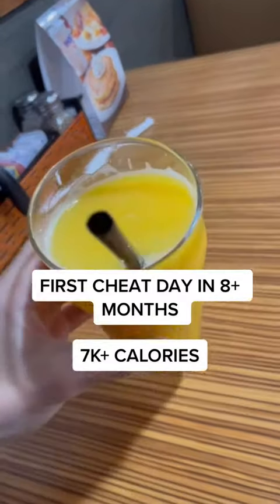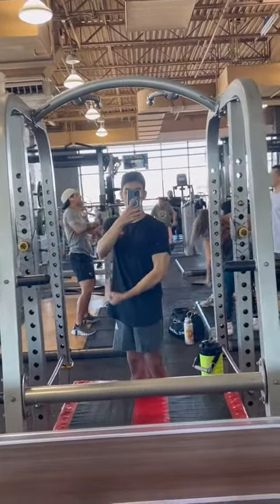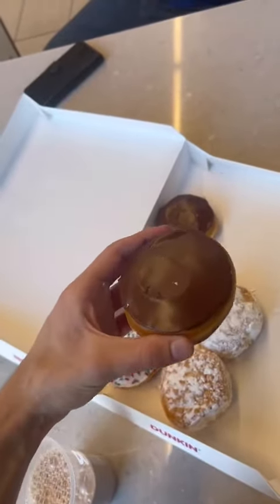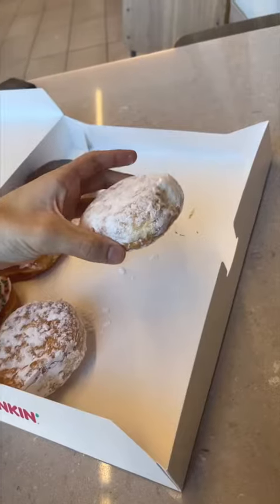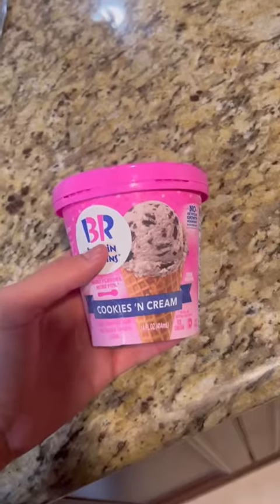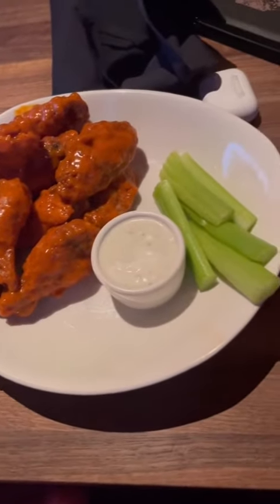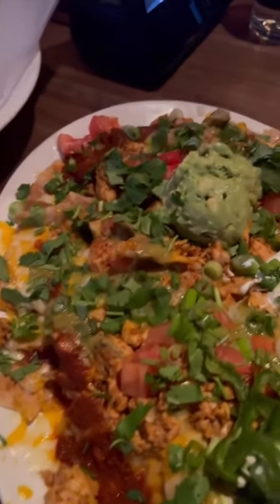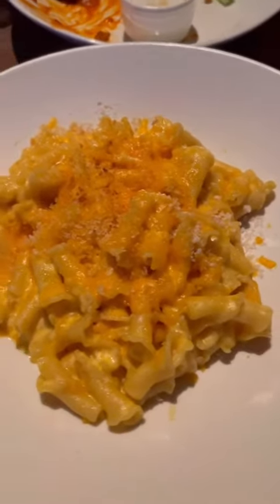How I lost 45 pounds without dieting and exercise 🔥 | my healthy weight lose transformation